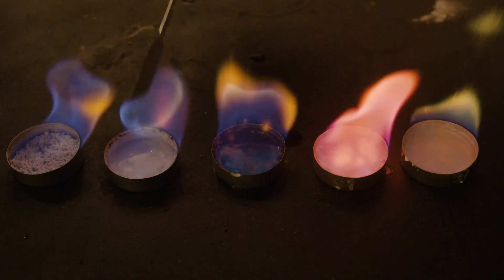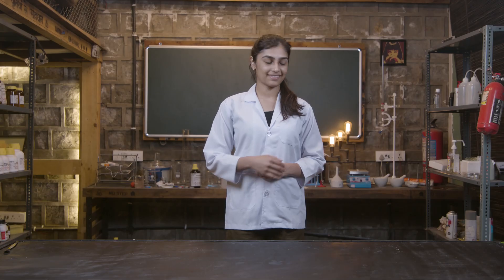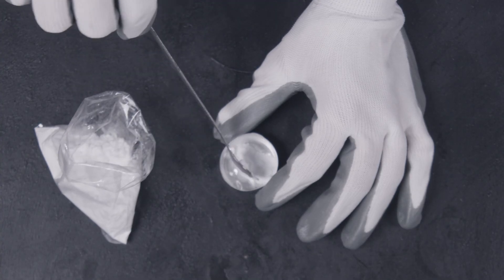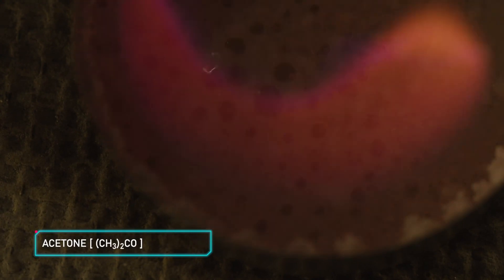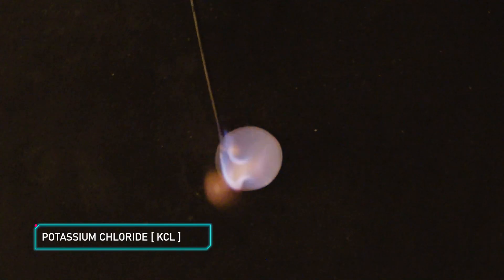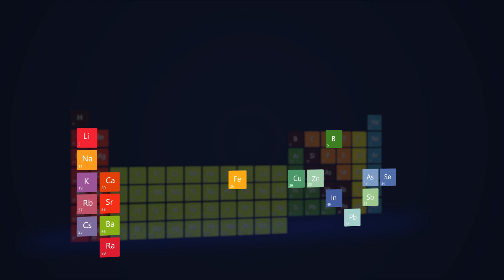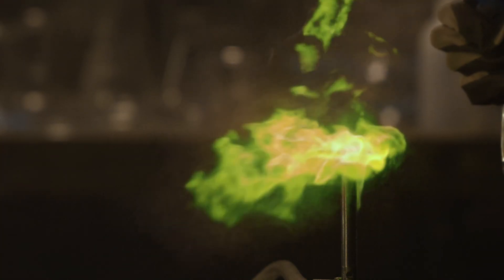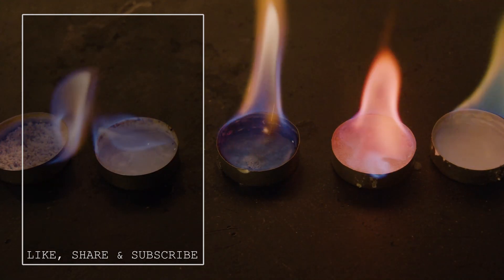Colored Flames | Science Experiment that will Surprise You | Science Experiments | The Maverick Lab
Hello everyone today I'am going to show you Crazy science experiment on "Colored Flames" that will surprise you right here in The Maverick Lab. Let's have some fun with this cool science experiment.

Firstly we’re gonna need a big bottle of Acetone...a small bottle also would do, but if you wanna have twice as much fun, the big bottle is what you need.

Now everyone has acetone lying in their houses..but don't worry..you could substitute it with either a hand sanitizer or even an aftershave lotion.

When i say colored flame, i know you guys are thinking about all the bright colors like red or green...so why not start from there

For a bright green flame, take a flat container and mix boric acid and acetone in it. If you’re wondering where you’re gonna get boric acid from, the powder that you use to keep ants away...that’s got boric acid in it people.

Boric acid doesn’t burn by itself..that is why we have to mix it with acetone. Now that we’ve mixed it, lets ignite it. See how the flame is an awesome green?

If you want a red flame, you will need to cut up a few lithium ion batteries...be careful with this guys. Mix the lithium you have taken from the batteries in some acetone and light it on fire for a really bright and awesome red flame.

Getting into the whole coloured flame thing aren’t we..so why don’t you try something else too...get some non sodium salt substitute...don’t look at me like that...those things exist.

Any way, mix the non sodium salt substitute with acetone and light it up...the potassium chloride in the substitute lends the flame a lavender color.

When boron compounds are heated, electrons absorb a certain amount of heat energy that causes them to jump to higher energy levels. After some time, the electrons lose this energy and fall back down to their original levels, emitting this energy in the form of light. Because the energy absorbed by electrons is different per element, each element will give a different color.

Now let’s scale this experiment up a bit. I am sure you guys will have spray bottles lying around your house. Now mix a good quantity of Boric acid with acetone and pour it in the spray bottle.

Before you go to the next step, i’d advise you to wear gloves...you’ll see why. Adjust the nozzle of your spray can so that it sprays more like a mist. That's it..spray it on the naked flame and watch. Congratulations you are a fire bender now.